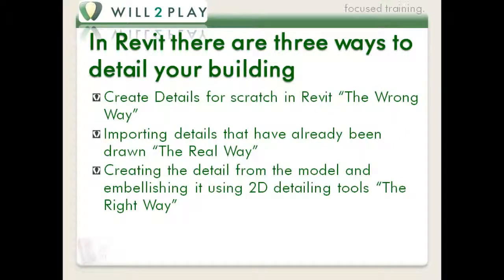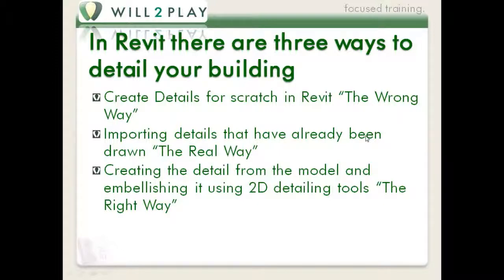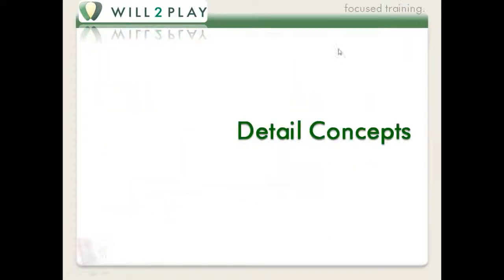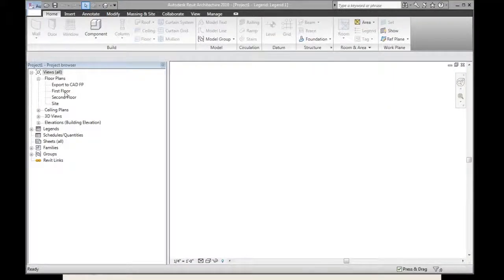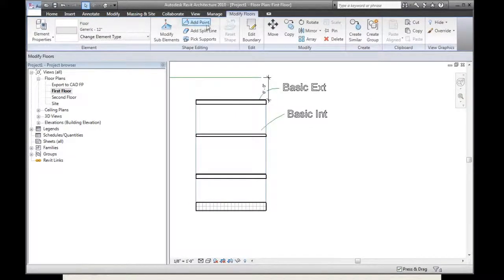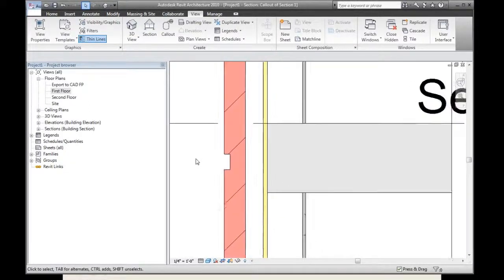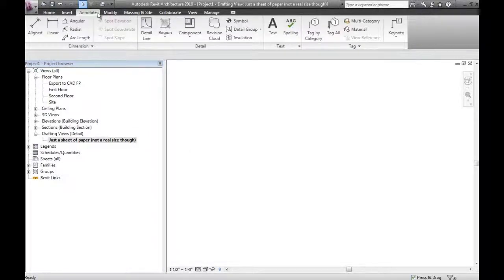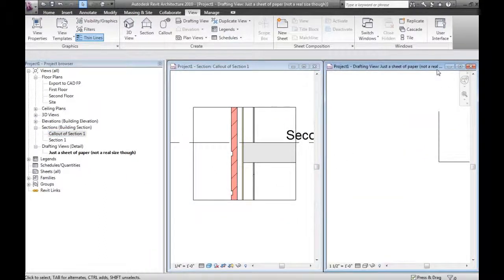Revit Manager Tutorial 08 1 Converting CAD Details How To Create Revit Details YouTube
Revit 2019 Manager Tutorial 08 1 Converting CAD Details How to Create Revit Details
BIM Manager Basic Revit Guide
New 2020 Content coming soon.

An Example of our Revit Management Training - BIM Manager Standards

By the end of this Tutorial you will understand how to make revit details. Understand what Revit Family template to use to Create new 2D or 3D Details. You’ll see where Revit Detail Views should be stored and what should be contained within them. Keep in mind how Revit “place holders” will affect what’s “default” in your project compared to what will be used in CD’s.

Drafting Views are used for detail drawings or importing details or creating legends, maps, text or any of a variety of things necessary for a construction documentation set.

Detail Overview
Detail Concepts
Tools and Process
Long-term Management

1.1 Detail Overview
In Revit there are three ways to detail your building
Create Details for scratch in Revit The Wrong Way
Importing details that have already been drawn The Real Way
Creating the detail from the model and embellishing it using 2D detailing tools The Right Way
1.2 Detail Concepts
1.2.1 Creating drafting Views
1.2.2 Importing or linking CAD formats
The data you import or link into your model can be view specific.
1.2.3 Linking v. Importing
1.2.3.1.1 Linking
Linking creates a live connection to a file.
If you link a file, any changes made in the original file will be apparent in the Revit file.
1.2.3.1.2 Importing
Import inserts the data into the project
Allows you to explode the file and modify the objects directly in Revit
1.2.4 Linking CAD formats
1.3 Tools and Process
detailing tools The Right Way
1.3.1 Detail Tools
1.3.1.1 Detail Groups
Collections of 2D Graphics
1.3.1.2 Detail Component
Parametric 2D families
Created in a Family Editor
1.3.1.3 Regions
Filled Region - 2D hatch and solid fill shapes
Masking Region - Whiteout
Invisible line style
Other Line Styles
1.3.1.4 Repeating Detail
Takes a Detail Component and arrays it along a straight line
Combines Standard Family Detail Component with System Family Repeated Detail
1.3.1.5 Custom line types using repeating details
You can use the detail component tool to create custom line type
1.3.1.6 Miscellaneous line tools
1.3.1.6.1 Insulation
Symbolic Representation for Batt insulation
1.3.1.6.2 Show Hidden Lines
Shows hidden lines for recognizing obscured elements and representing the portion that is hidden with dashed lines.
Show hidden lines applies to 2D and 3D elements in all possible combinations
1.3.2 Importing CAD Details
Copy the CAD file to a subdirectory of you project
Project00102\CAD Details
Delete all superfluous data in the CAD file before importing
Annotate the detail in Revit using text
If a CAD drawing has a series of details in it, then:

Break the CAD drawing up into multiple drawings
W-Block
Insert the individual files into Revit
Never Explode the CAD File in Revit
1.3.3 Adding Information to your details
1.3.3.1 Adding detail components
1.3.3.2 Finishing the Detail
1.4 Long-term Management
1.4.1 Revit – CAD Detail Standardization process overview
1.4.2 Revit Detail.rft
1.4.3 Revit Project Details
File  Insert from File  Views . . . Revit Detail.rft
1.4.4 Cleaning the CAD drawing